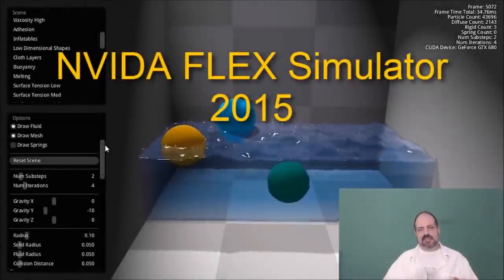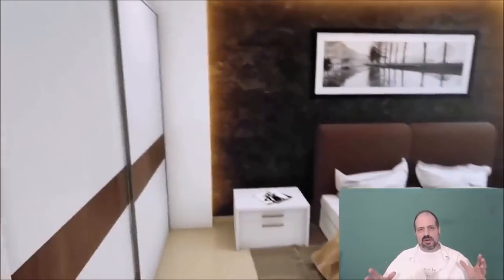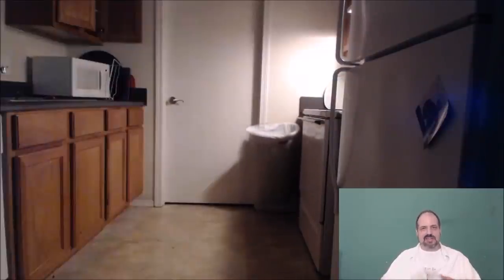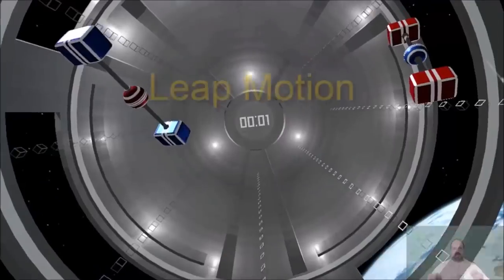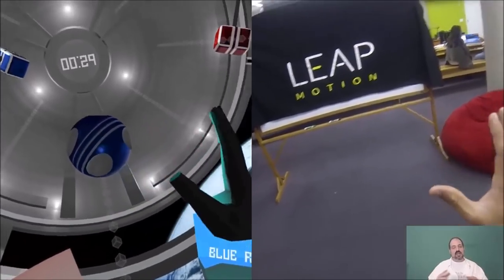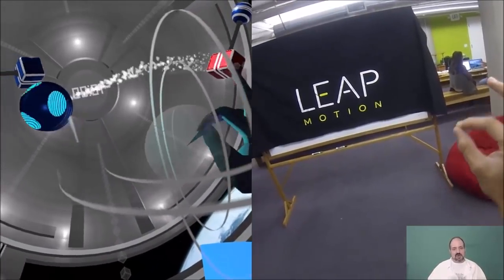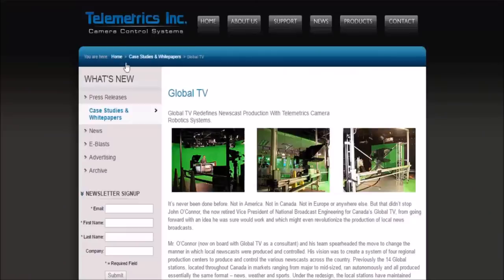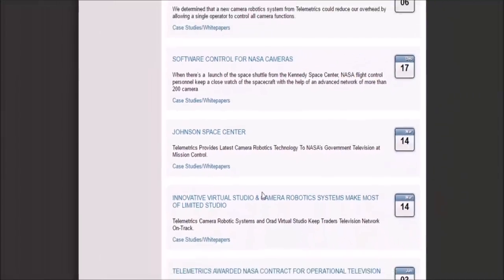The fake NASA ISS interior - a technical breakdown by Mike Helmick - Flat Earth ✅